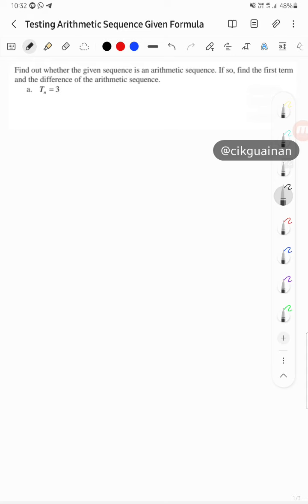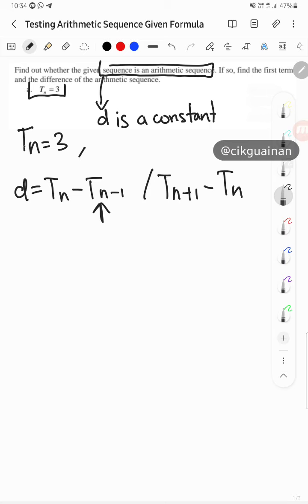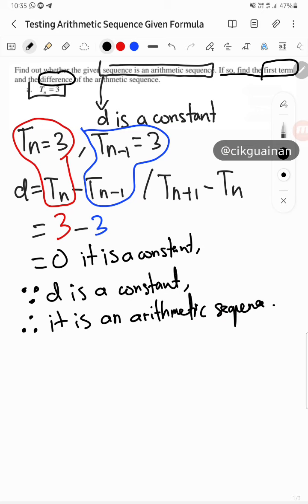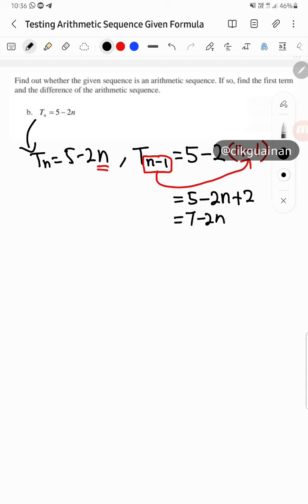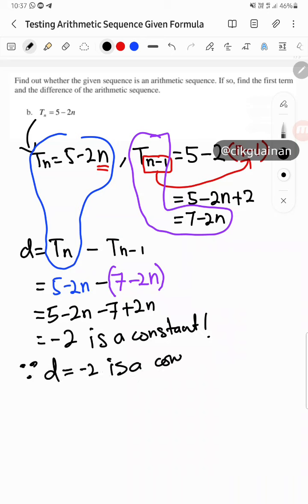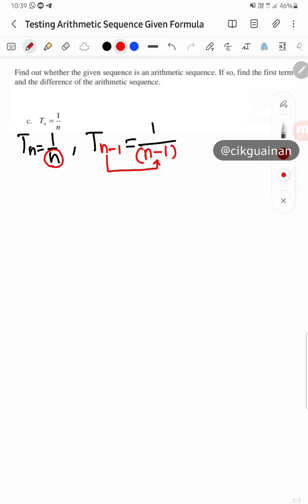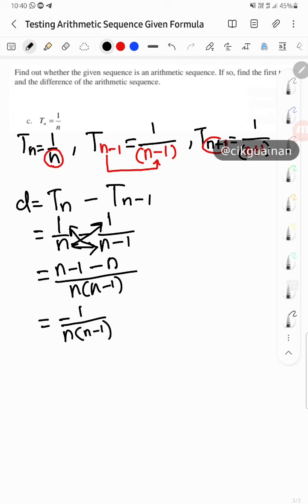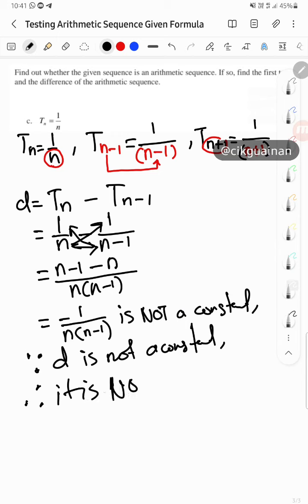Testing Arithmetic Sequence from a Given Formula